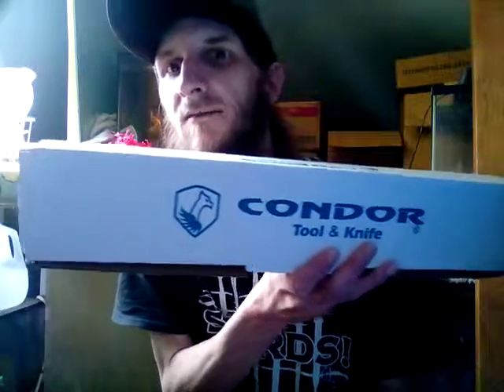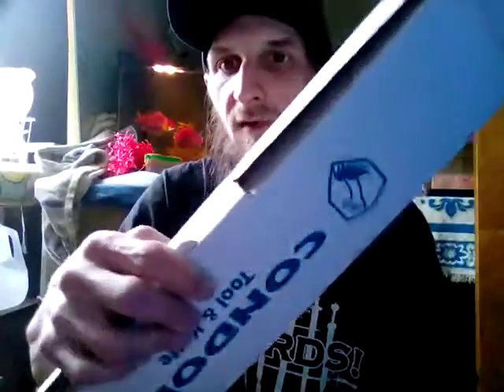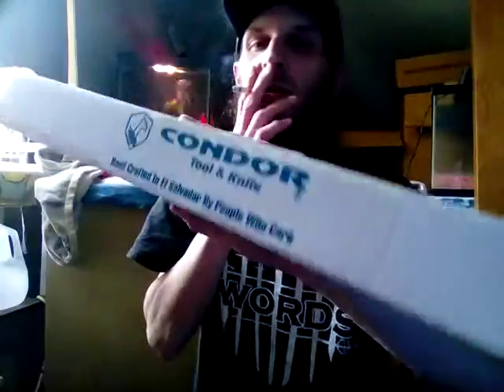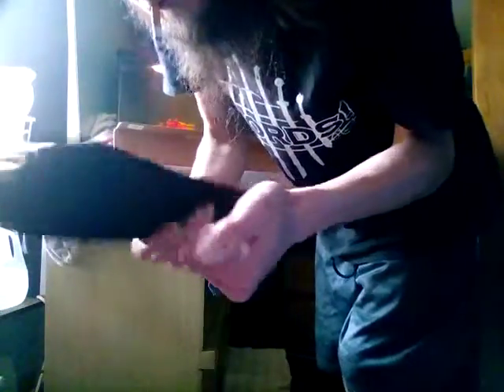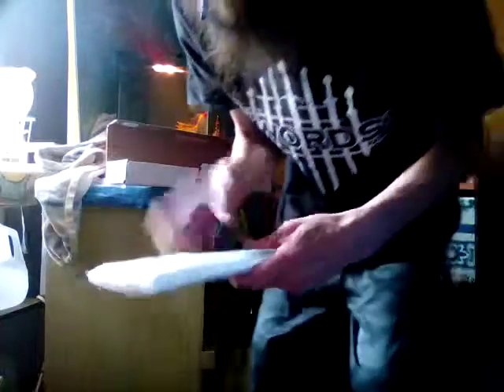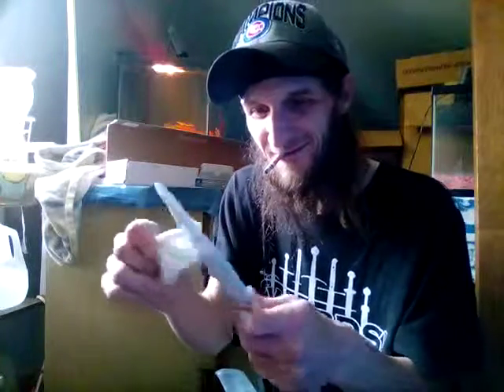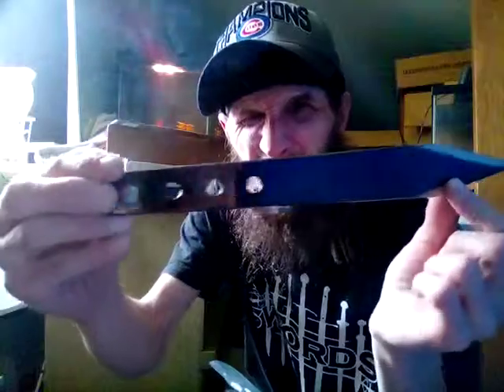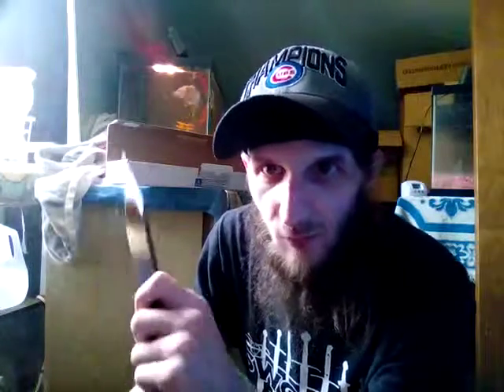Unboxing and Close Up of Condor Half Spin Throwing Knives 🔪